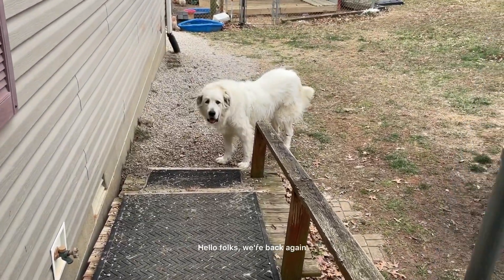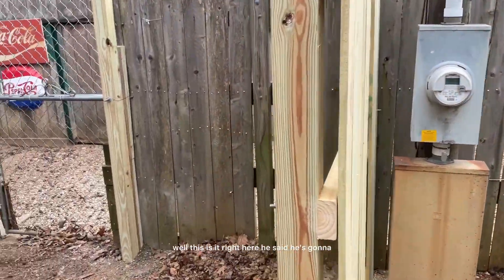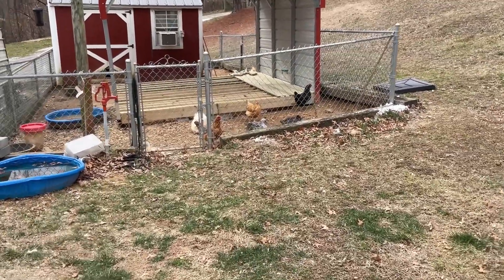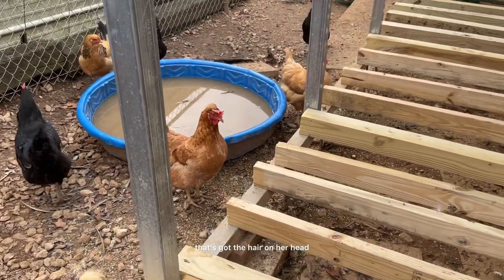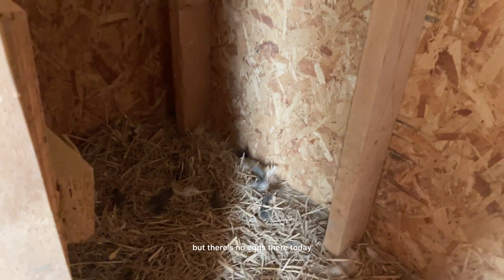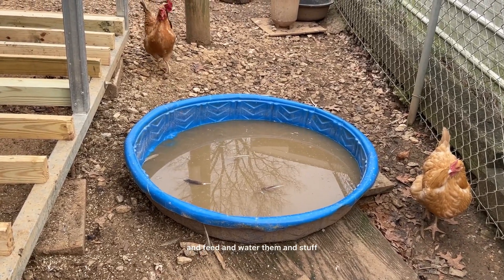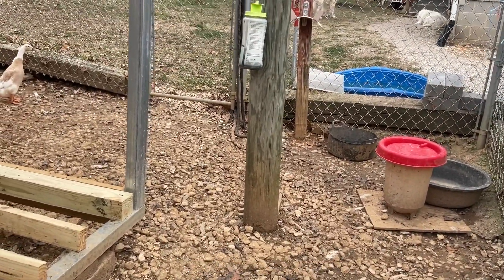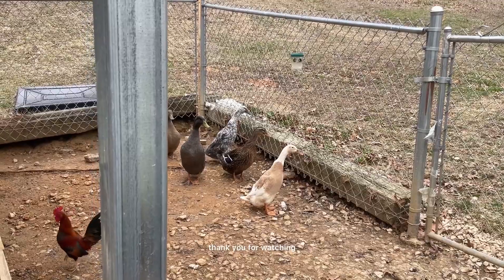Chicks and ducks are happy their getting their new floor